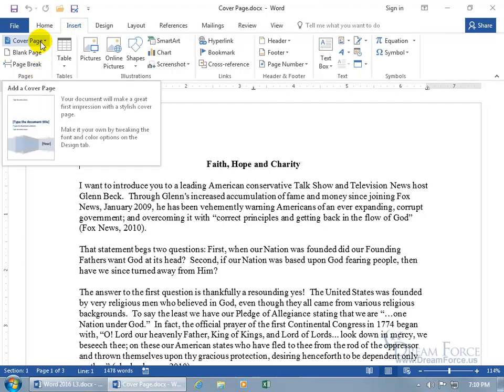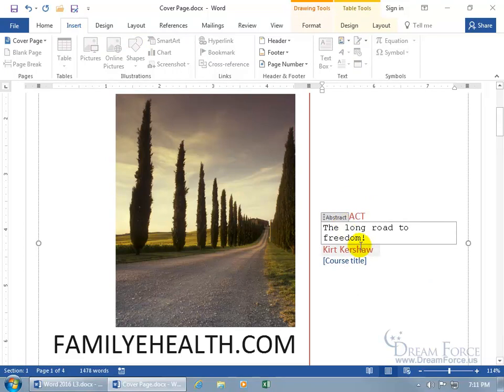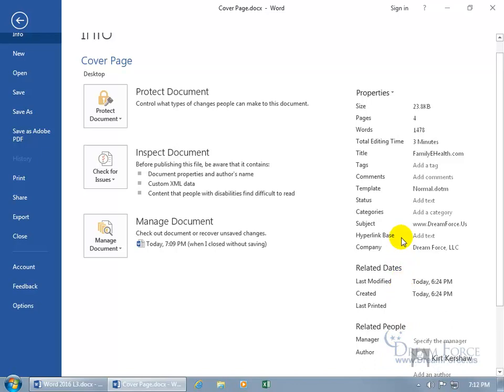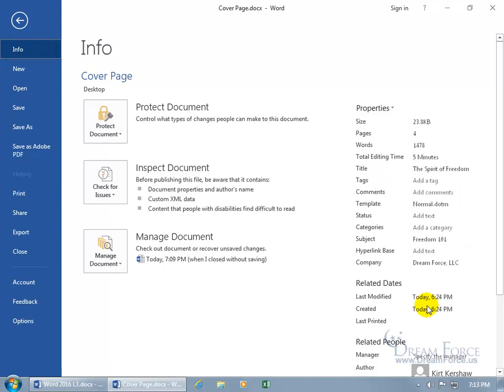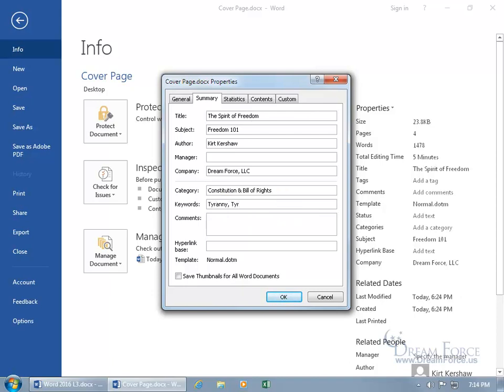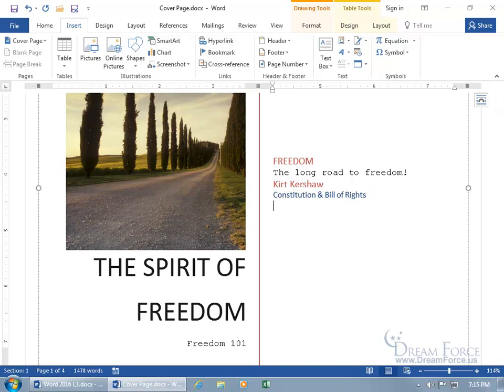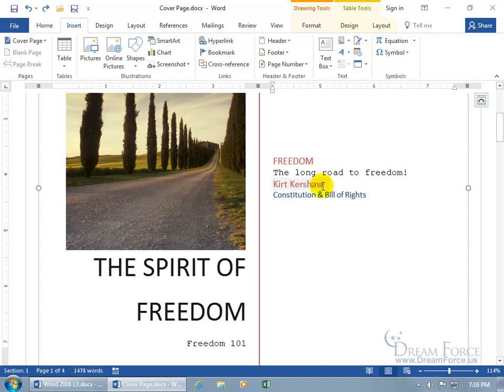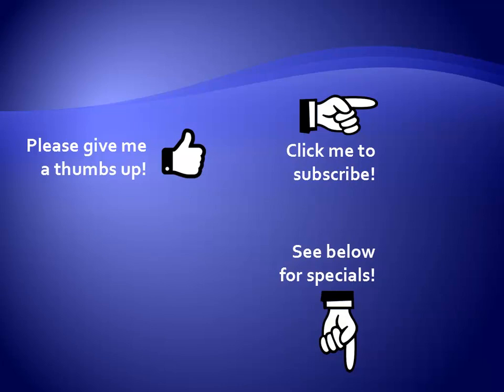Microsoft Word 2016: Cover Page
Microsoft Microsoft Word 2016 training video on how to create Cover Page for your document which is the first formatted page including: Title of document & author’s name.